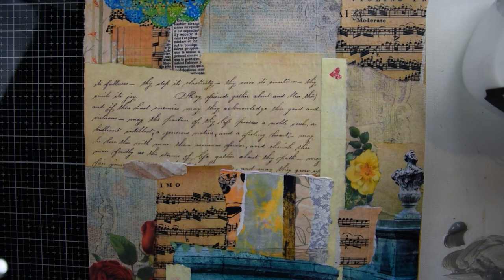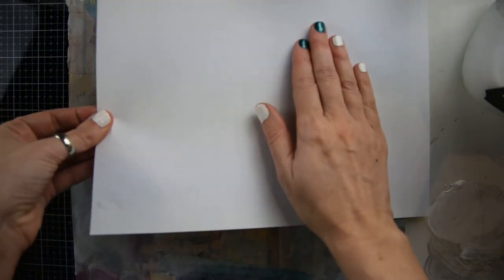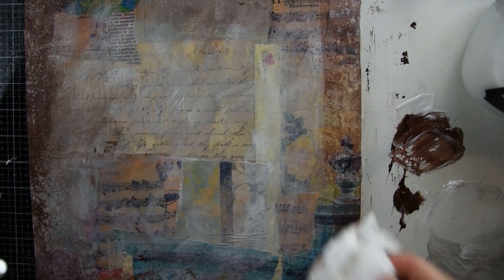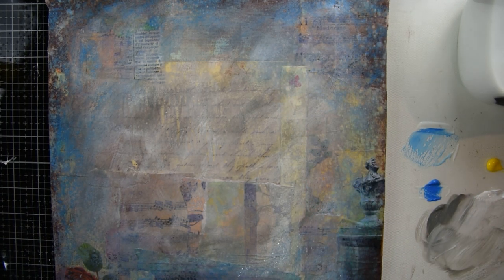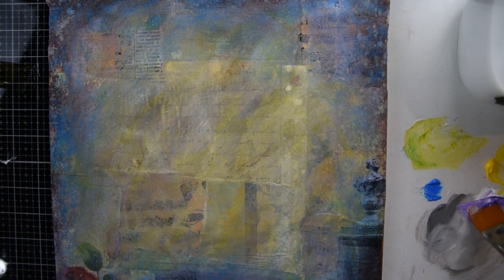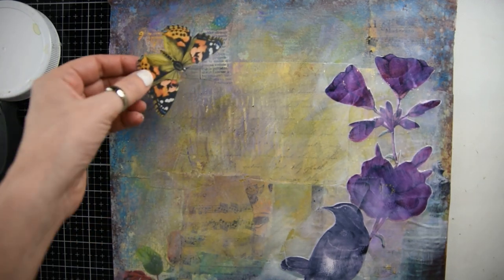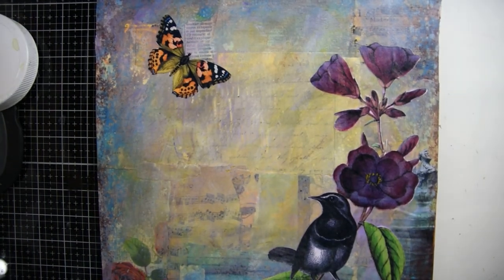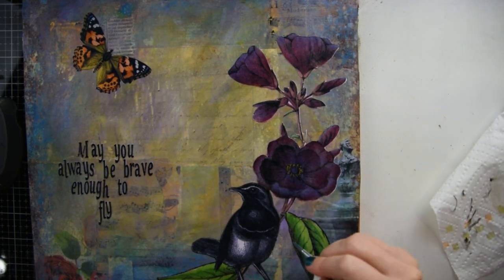Create with me "May you always be brave enough to fly" Mixed media art